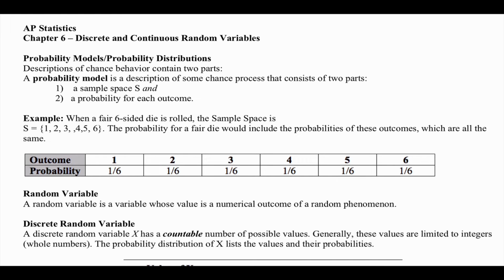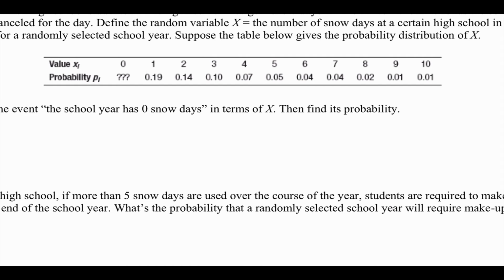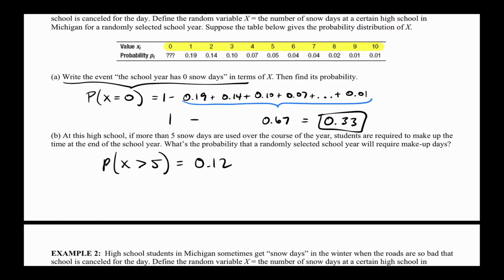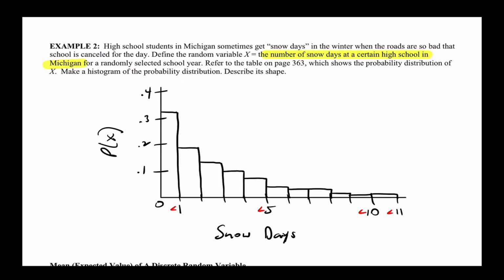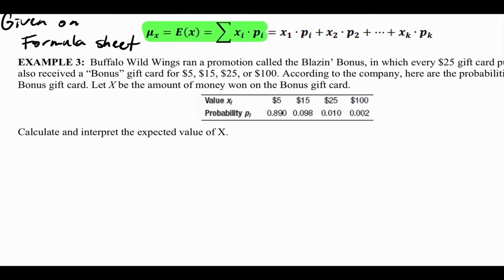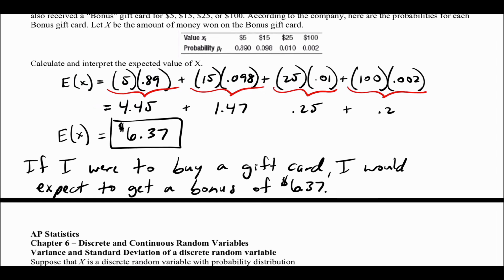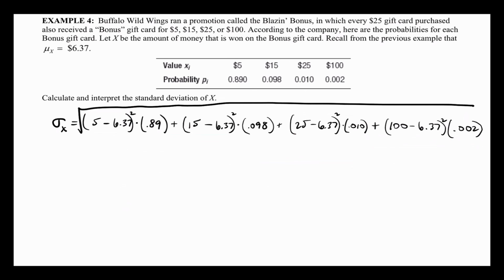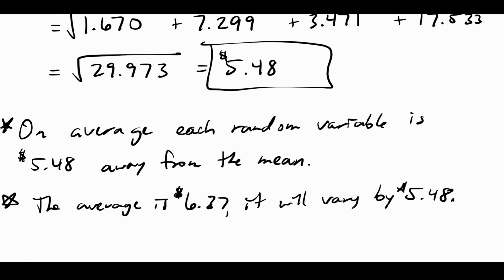11/9/22 - Discrete Random Variables (Part 1)